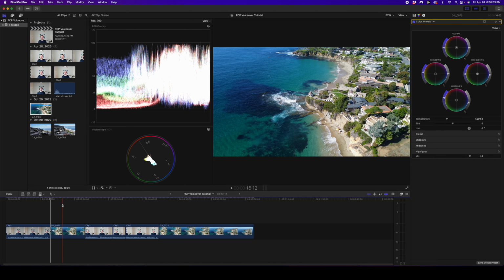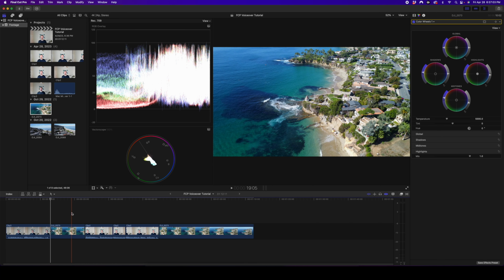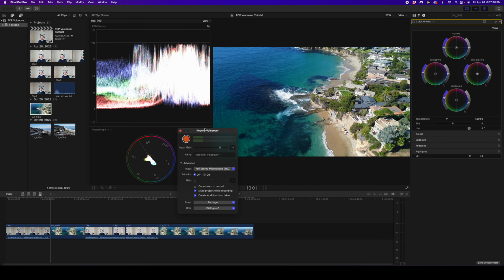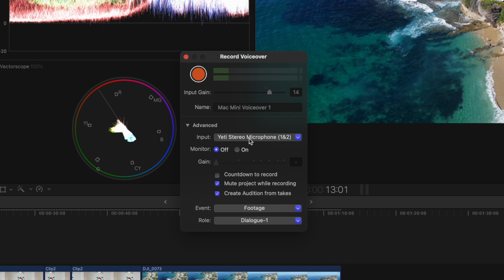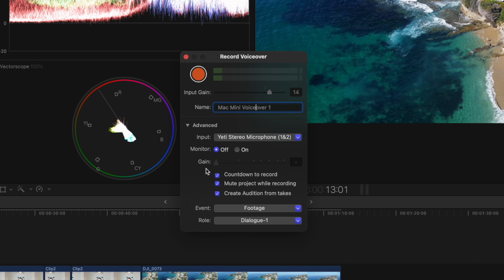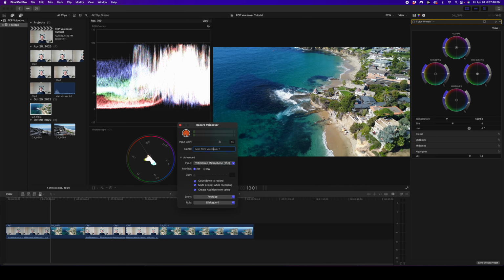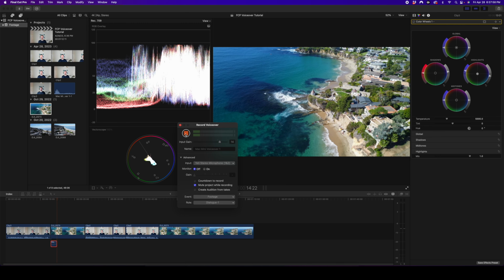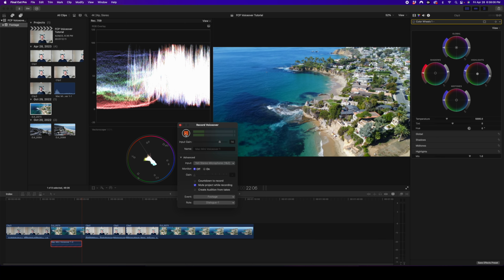How to Record a Voiceover in Final Cut Pro (2023)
Have you ever needed to record a voiceover for your project in Final Cut Pro? It's incredibly simple, but you may not know which buttons to click when you do it for the first time!

Here is a simple YouTube video to describe the process for recording a voiceover on your Mac. It can be done with your internal microphone or you can use an external mic like a Blue Yeti USB microphone.

Let me know if you have any other questions related to Final Cut Pro and I can certainly go ahead and record more tutorial videos!